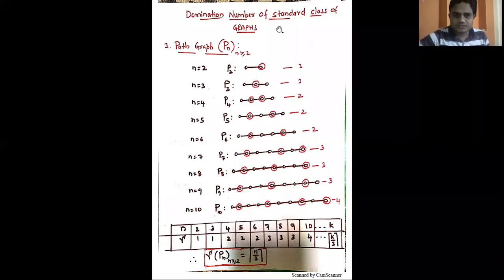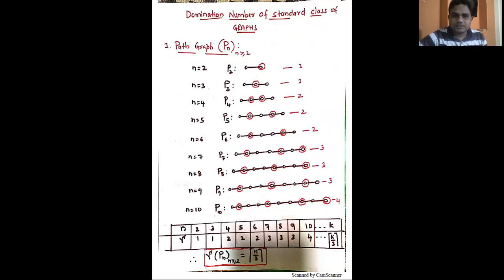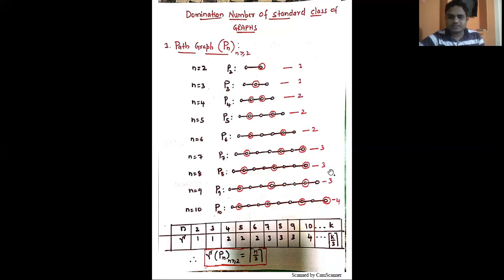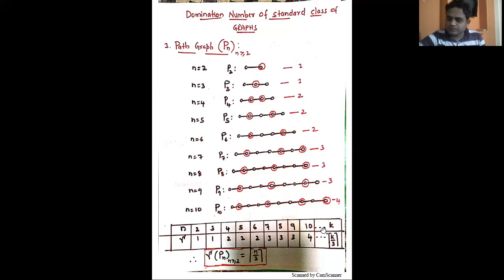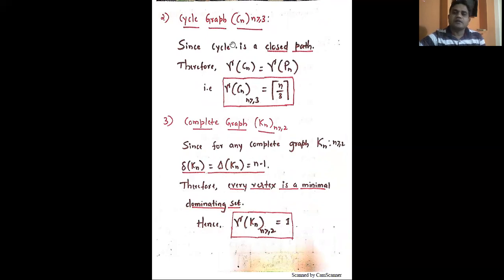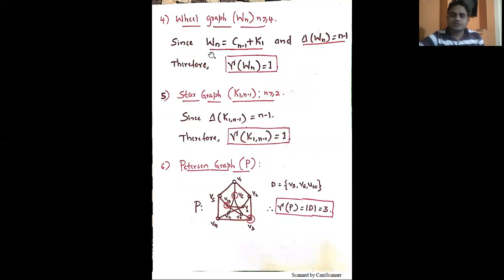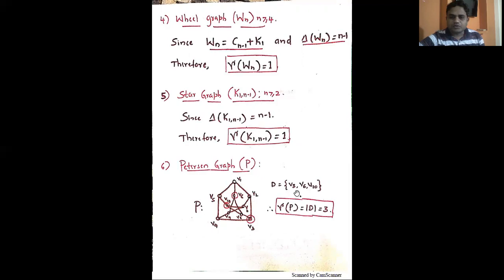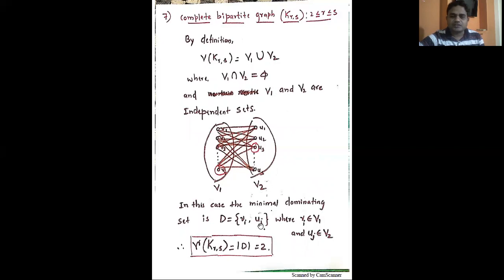Domination number of Standard class of graphs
RCU Mathematics